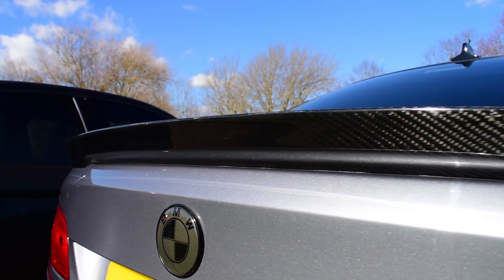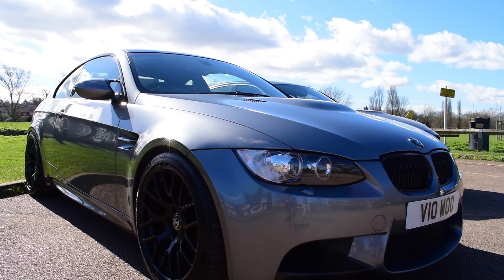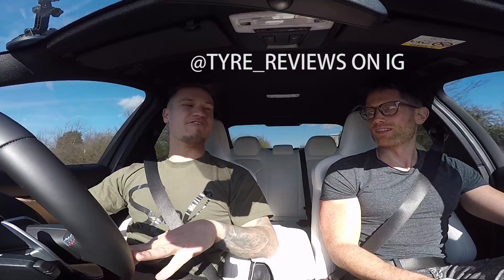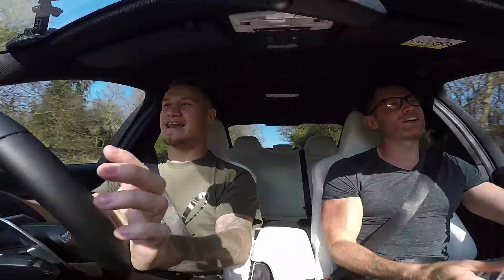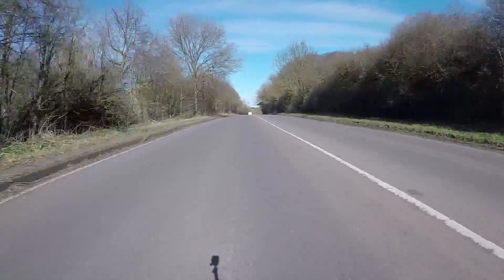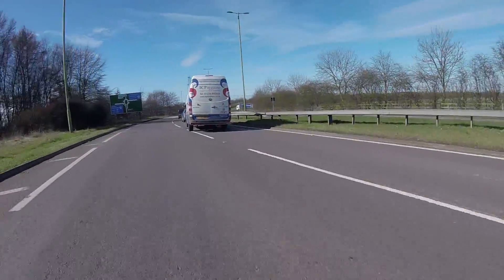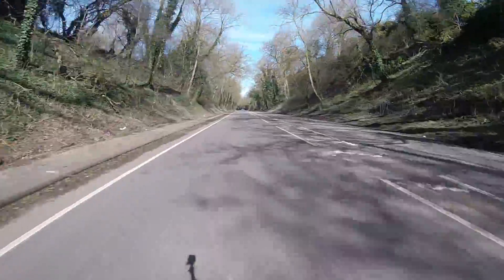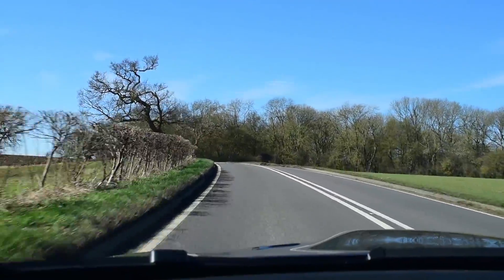BMW E92 M3 VS F80 M3 | EXHAUST EXPERT | EP 4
An incredibly exciting episode pitting my M3 vs a fully custom stainless steel exhaust system fitted to a beautiful BMW E92 M3! Naturally Aspirated PURE V8 vs my 6 cyclinder twin turbo'd engine! You decide which sound you prefer!

**SOL CLOTHING**